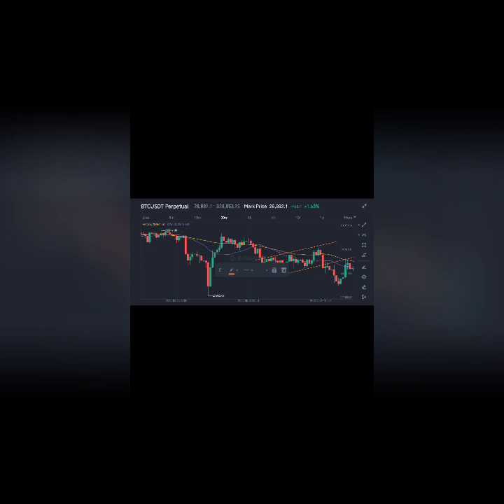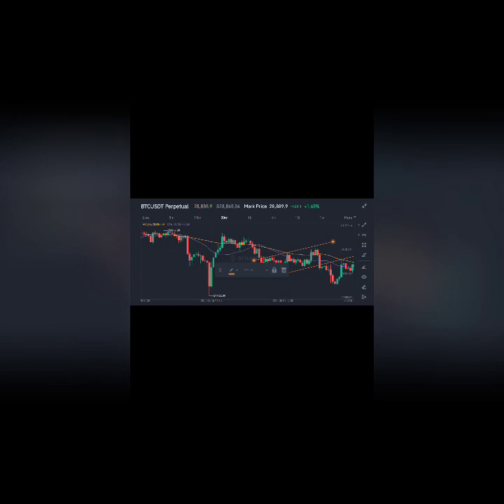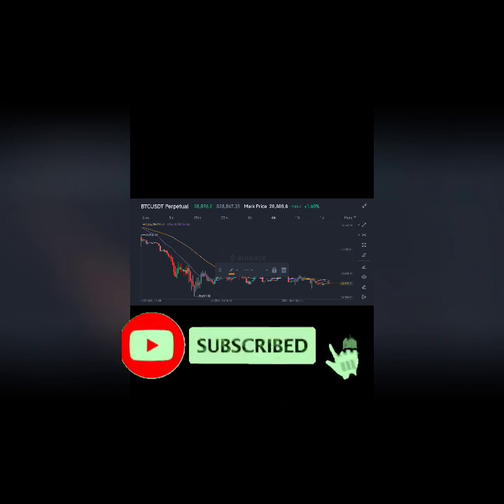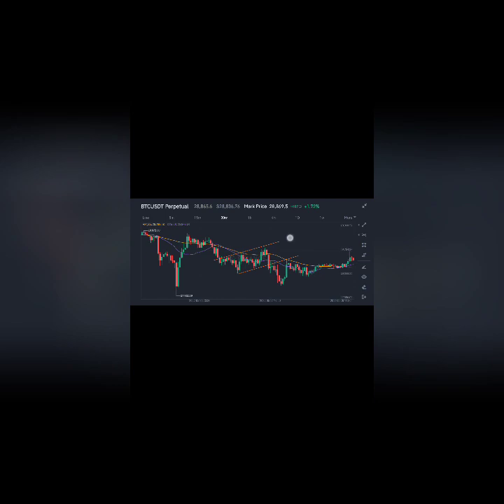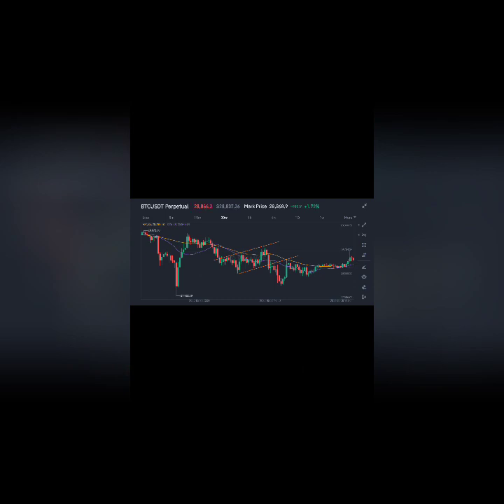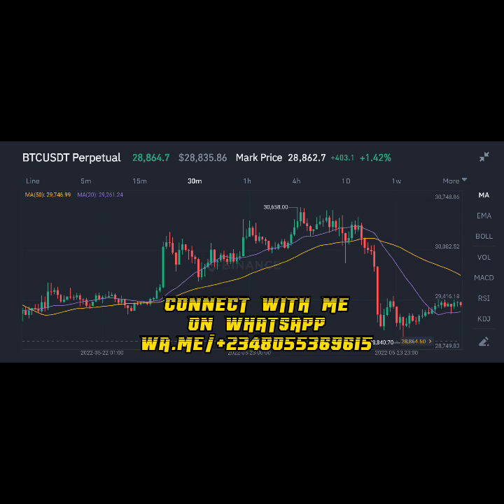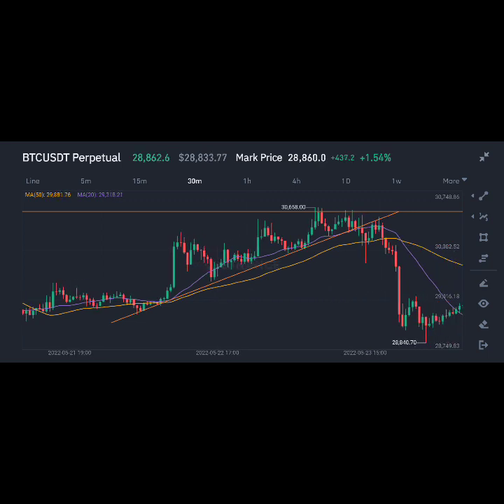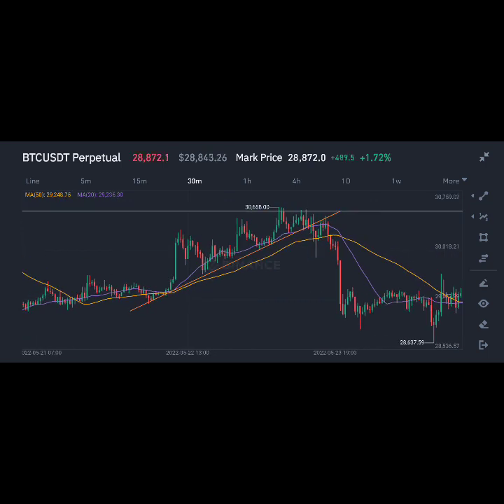Best Binance Futures Strategy Video | Make Legit Money $200+ Daily | Trading Cryptocurrency Strategy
In this video I will guide you on how to utilize the FUTURES TRADING features for steady daily PROFITS

Send an SMS with "R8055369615" to 29123.

and join with this code: RlfoHe9H.

Blog coming up soon

If you have any question, you can ask at the comment section below.